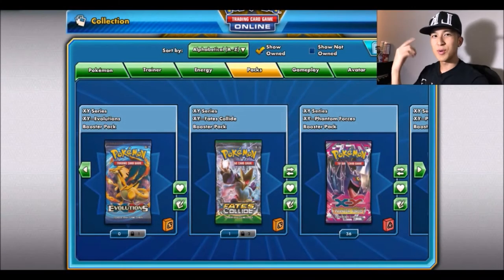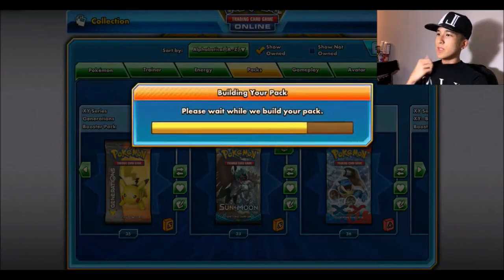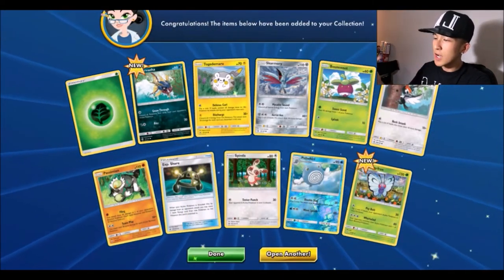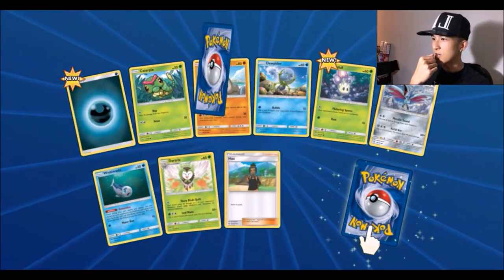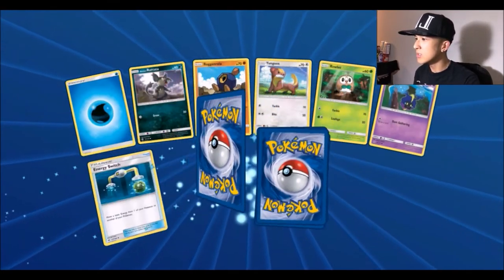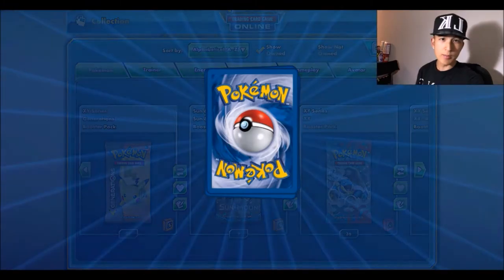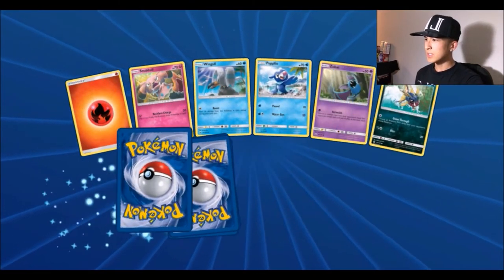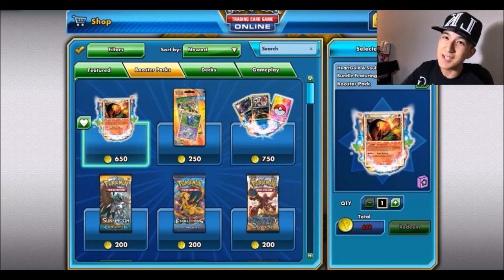Opening a Pokemon Sun & Moon Booster Box!! TCGO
If any of you play the game, what deck do you use?